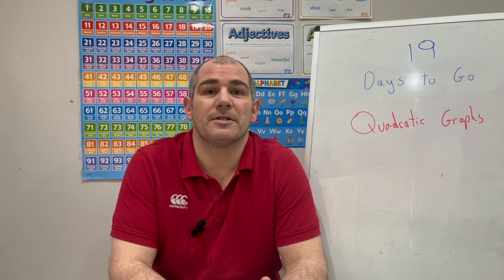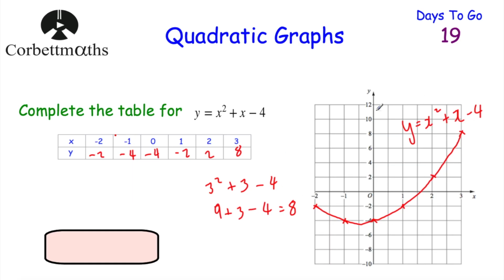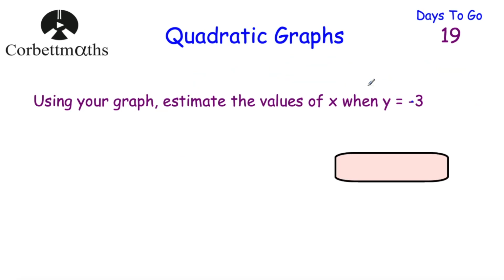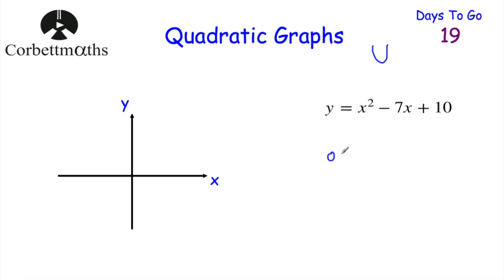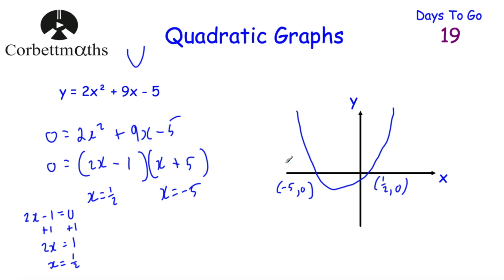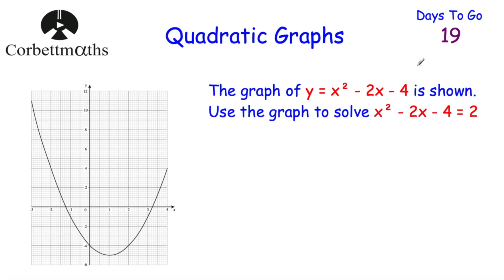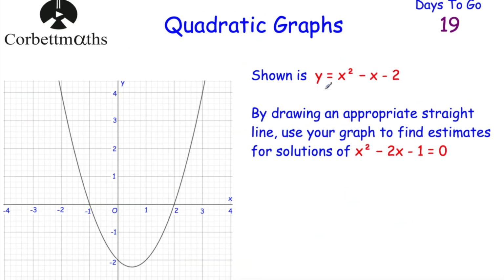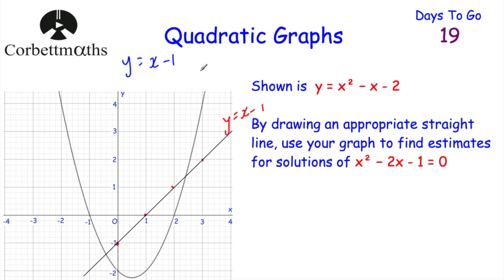GCSE Higher Revision - 19 Days to Go - Corbettmaths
Today we are focussing on Quadratic Graphs.